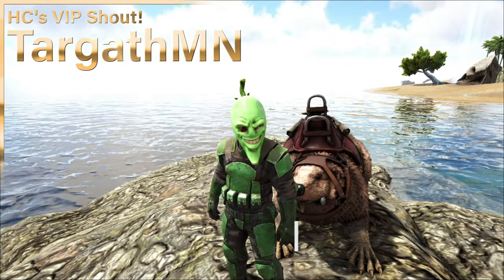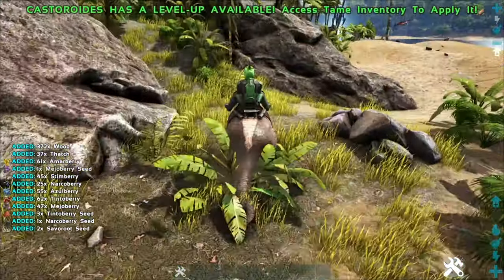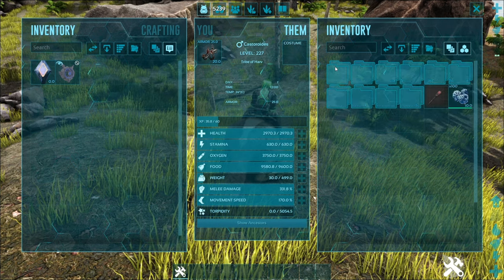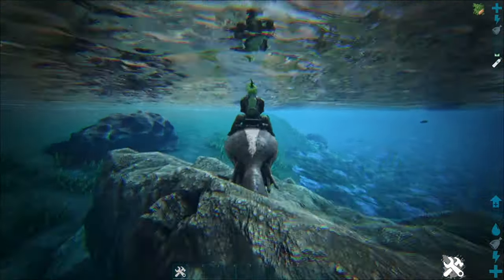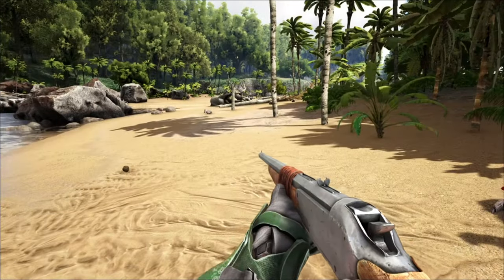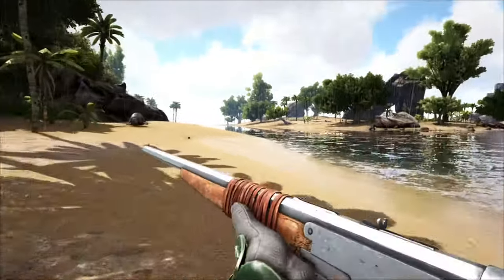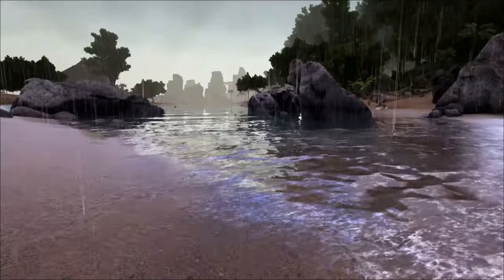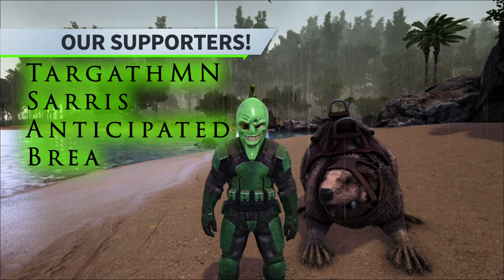Ark How To Tame A Beaver - Ark Survival Evolved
Ark Castoroides!  Where to find the Castoroides, their abilites, and how to tame them!